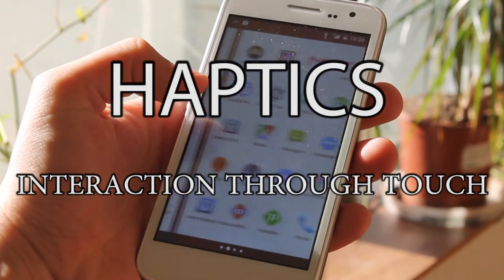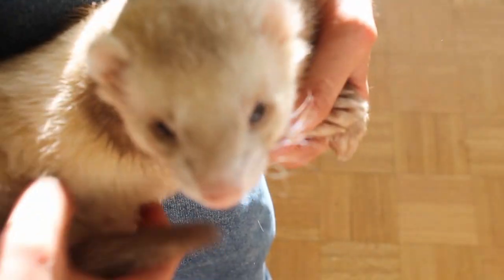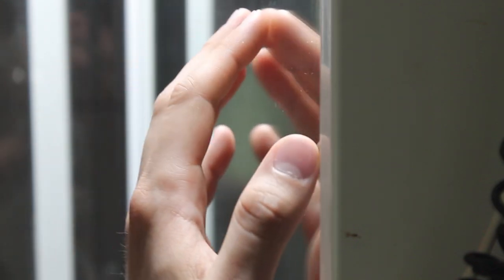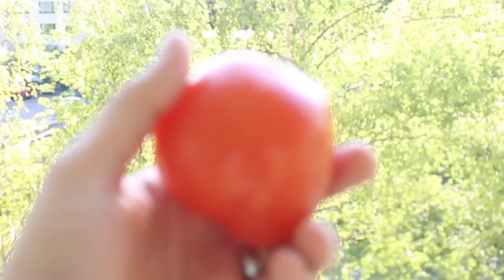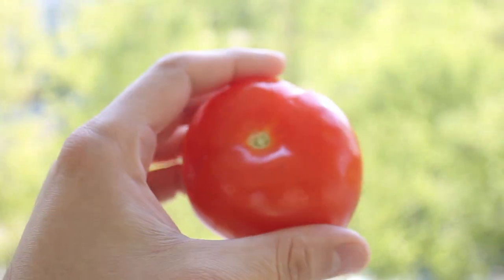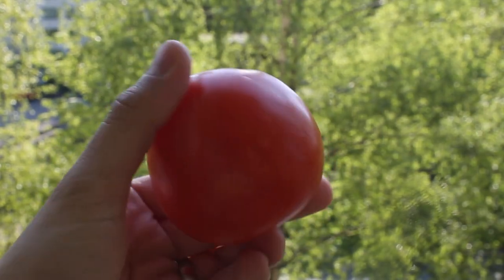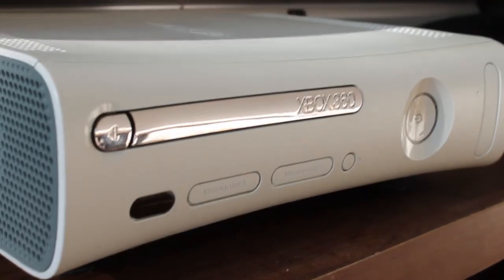An Introduction to Haptics Interaction Through Touch